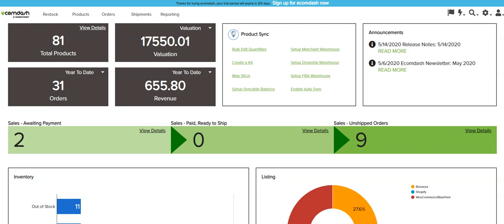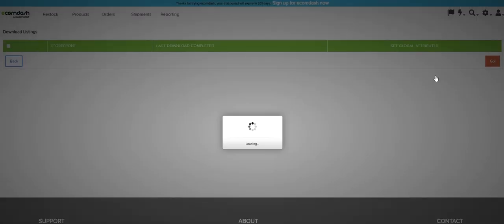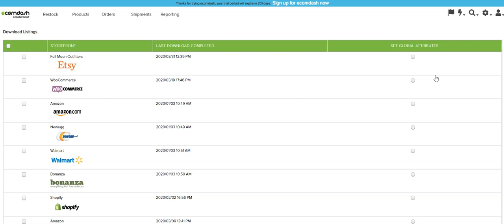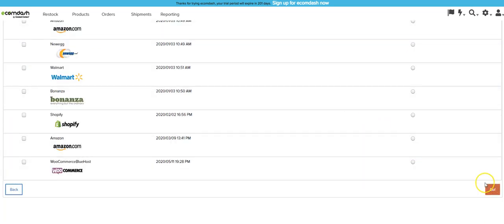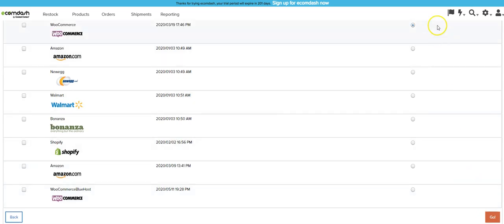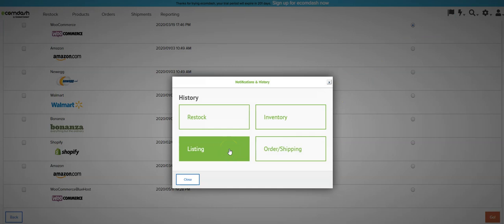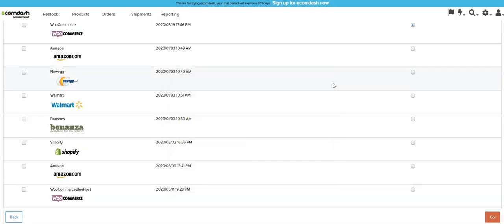Ecomdash Tutorial: How to Download Your Product Listings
The easiest way to import active listings from your sales channels into ecomdash is to download your product listings. Ecomdash has you covered with our multichannel listing software: